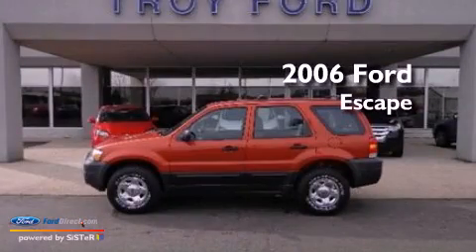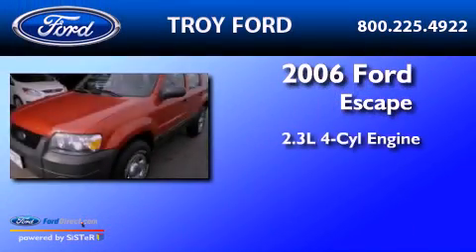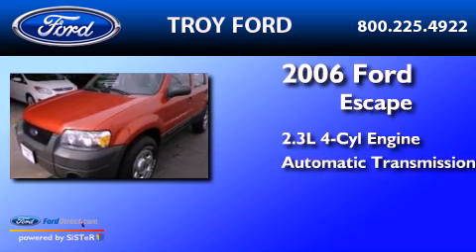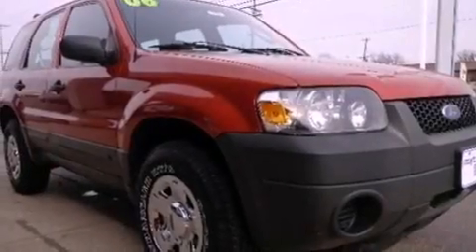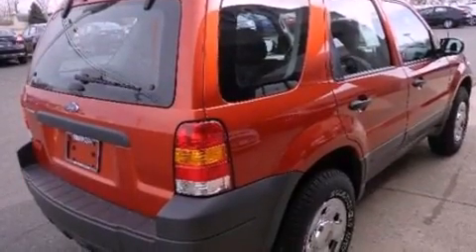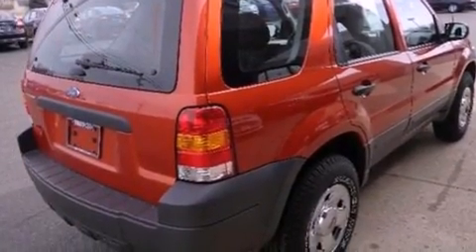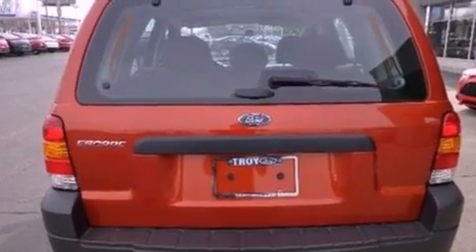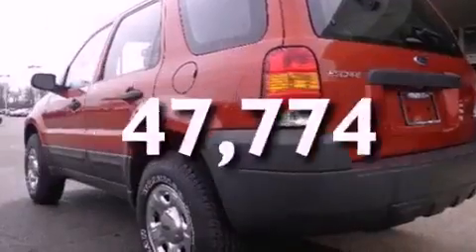2006 FORD ESCAPE Troy OH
Year : 2006
 Make : FORD
 Model : ESCAPE
 Engine : 2.3L I4 16V MPFI DOHC
 Trans . : AUTOMATIC
 Exterior : BLAZING COPPER CLEARCOAT METALLIC
 Miles : 47,788
 Interior : MEDIUM DARK FLINT
 Stock : 5767T

 3230 South County Road 25-A